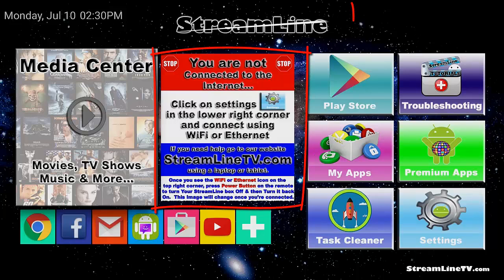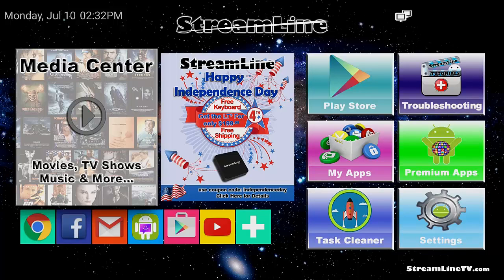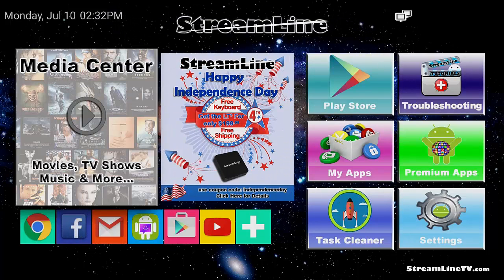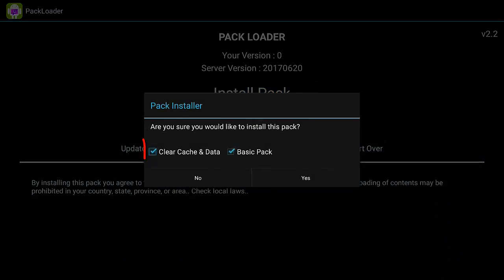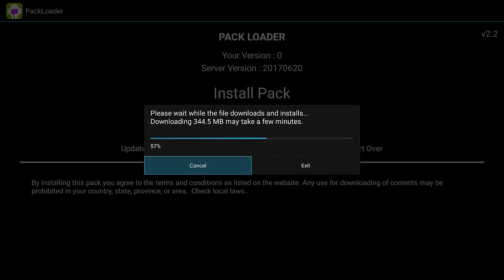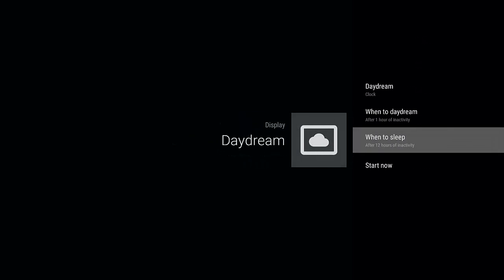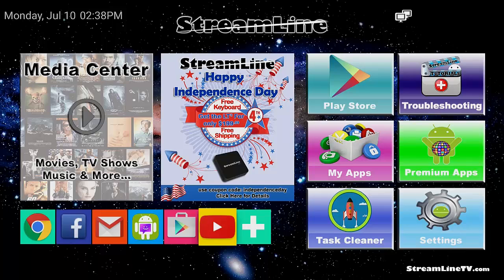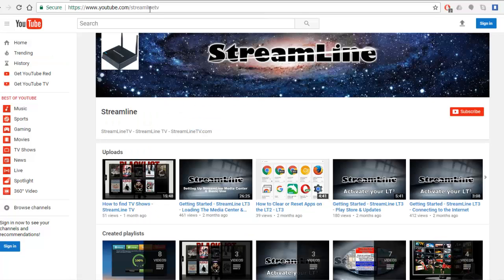Basic Troubleshooting StreamLine TV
1)If your Time / Date is wrong, that means you don’t have a good internet connecting or are not connecting. Unplug your Modem / Router & Power off the streamline box, plug your modem back in, wait 2 minutes & then turn the streamline box back on & check your internet connection and speed using the speedtest app

2) Power off your StreamLine TV Box & Then Power it back on.

3) Be sure you have installed the Latest Pack

4) If you have, Try re-installing the latest pack – Be sure to “Clear Cache & Data” if you keep having trouble.